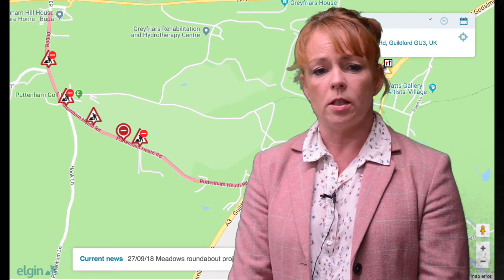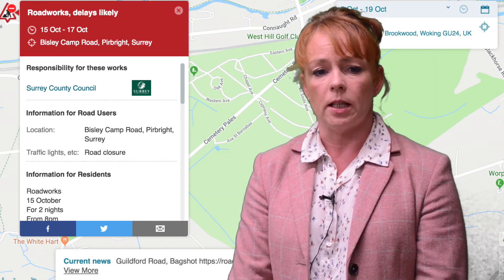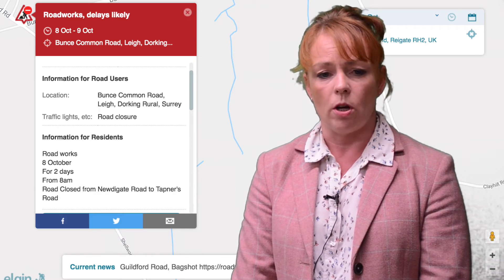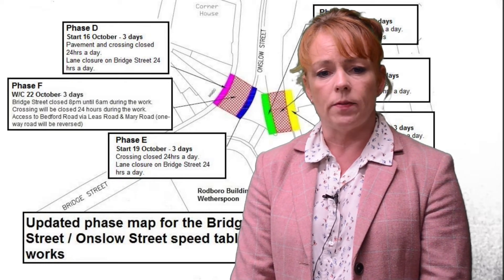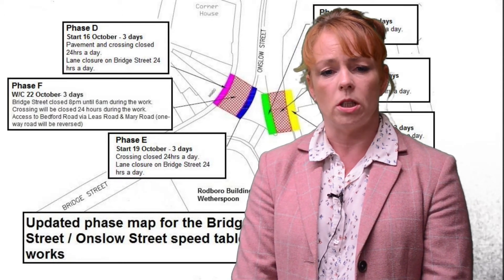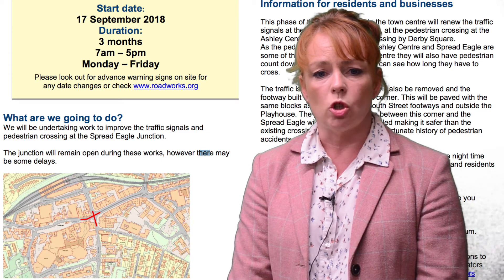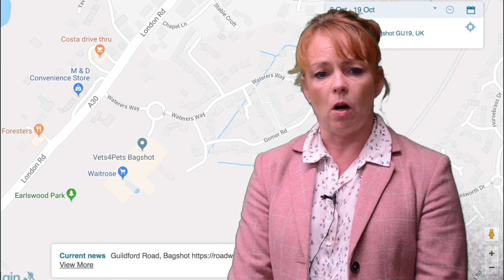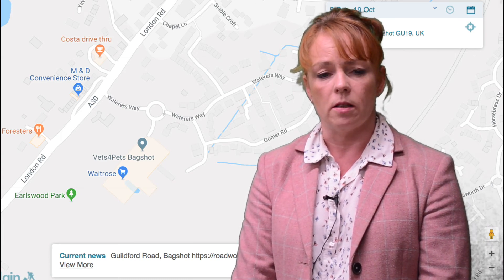Tina Thorburn's round-up of work taking place on Surrey's roads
Tina Thorburn, from the county council's highways team, rounds up the work taking place on Surrey's roads.